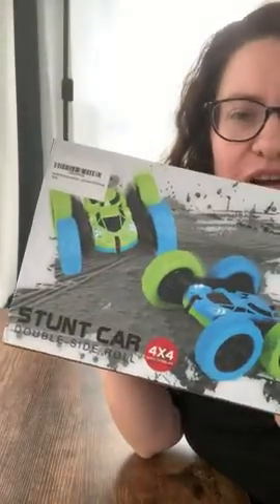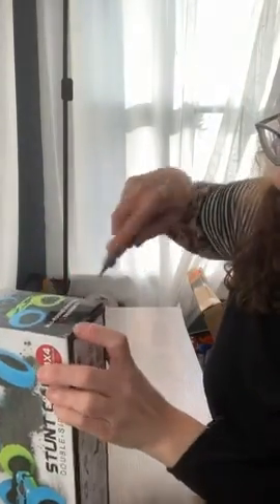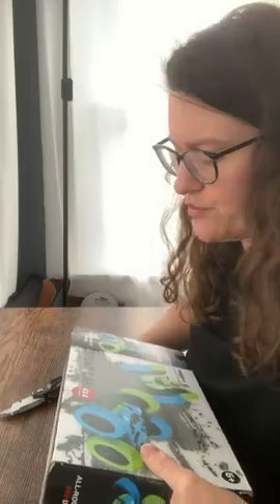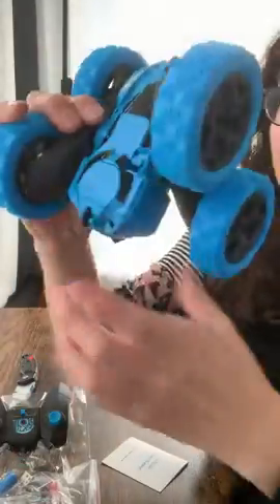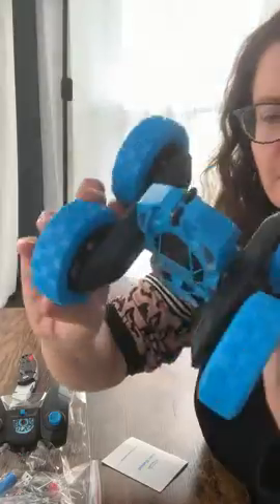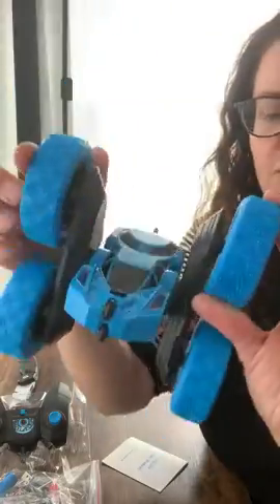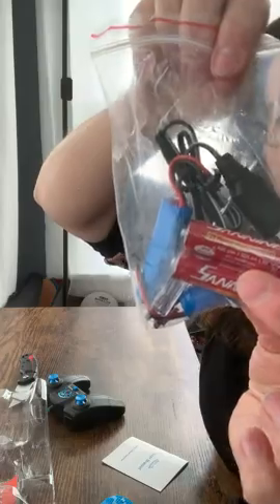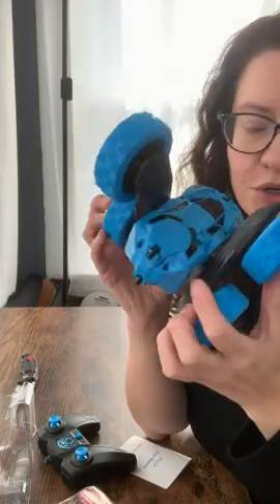Hamdol Remote Control Car for Boys 6-12 Year Old Double Sided 360°Rotating 4WD RC Cars with Headligh